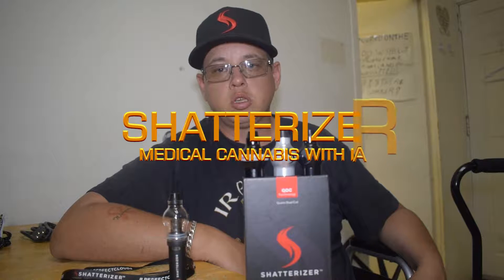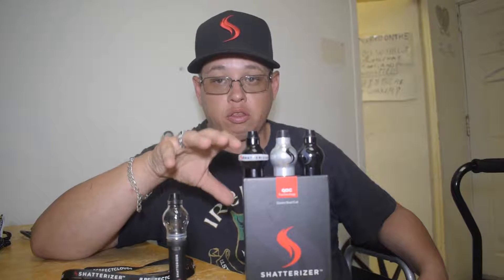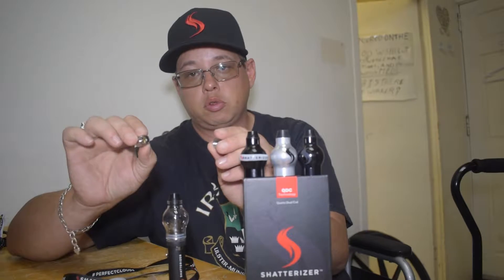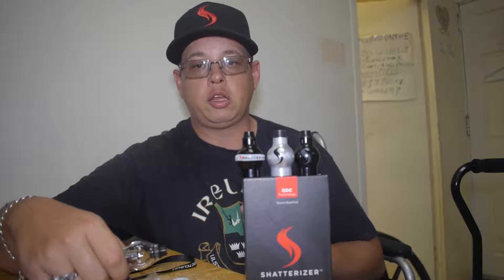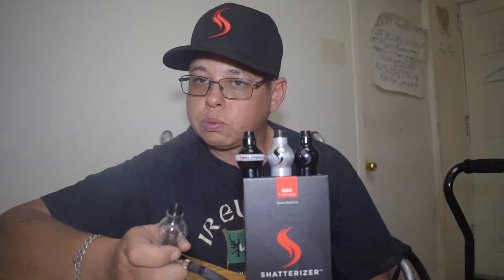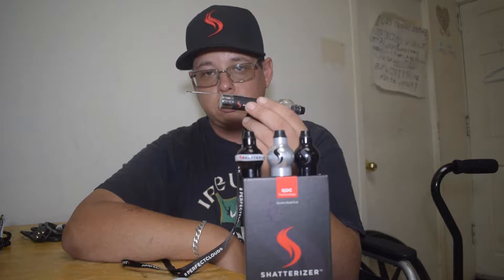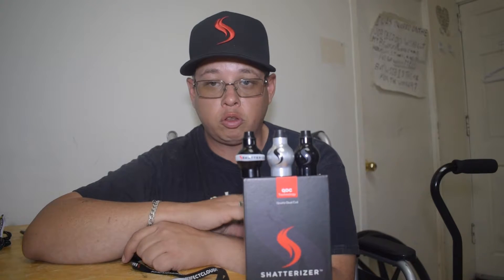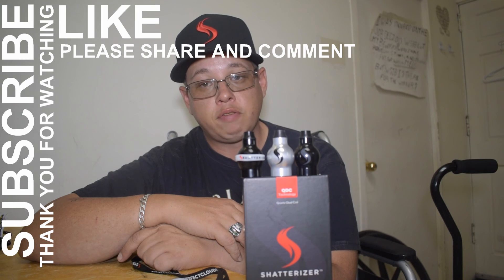SHATTERIZER Medical Equipment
In this Video we talk about the Shatterizer medical equipment. i show you how to quickly load your shatterizer and medicate with in seconds. it is great at revealing chronic pain, cancer pain, diegestive issuses, back pain. The list goes on and on. Please check them out on instagram: